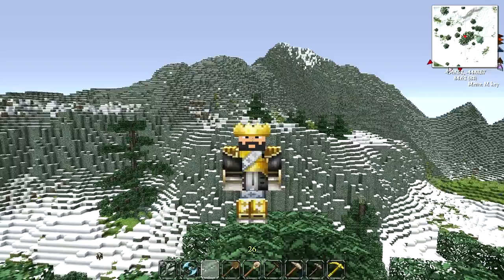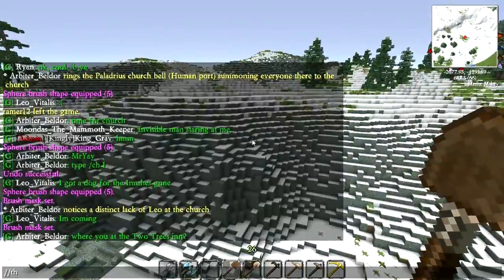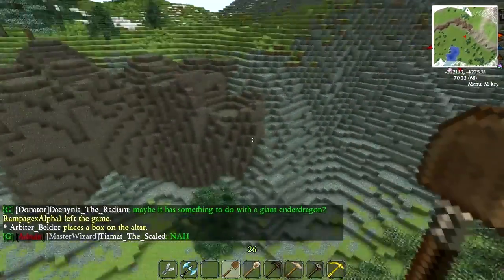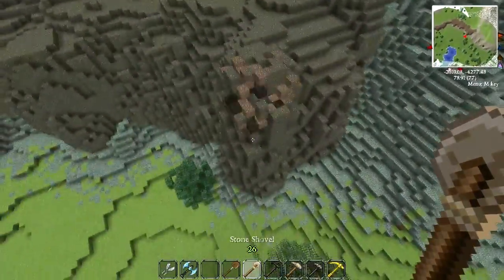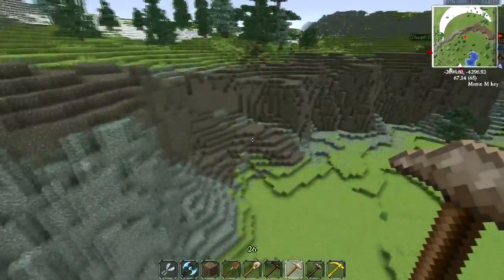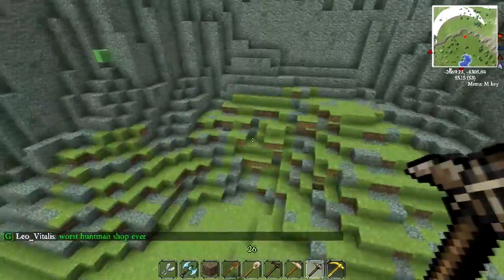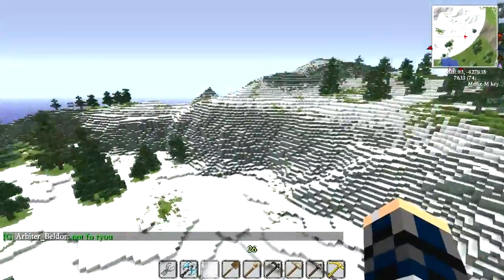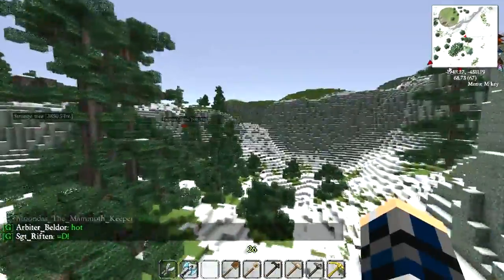World Edit Tutorial: Creating Realistic Cliffs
Published on  7, 2017 ▻▻▻ Enjoy the video? ◅◅◅ Today Ill be showing you what i believe is the fastest way to make impressive looking cliffs with world edit. I am.

Gothic build - 3 - the last landscape episode till we start building!

How to make natural looking cliffs in Minecraft using world edit.

My first tutorial! Feedback is appreciated :) Commands: /v sponge /b b m /b e smooth /b bb //mask sponge //brush sphere cobblestone,stone,1:5 2 //brush sphere 35:13159:13159:5 3 Links:.